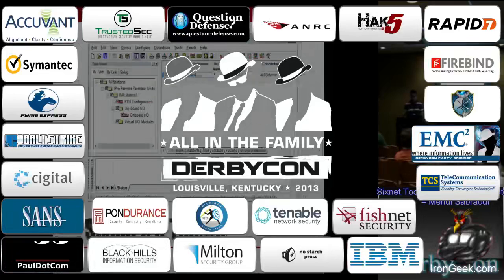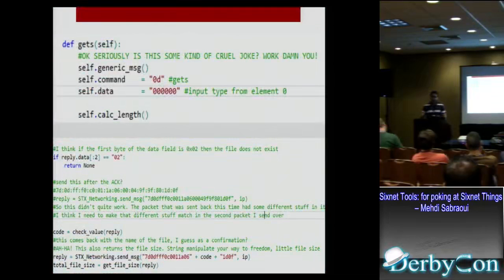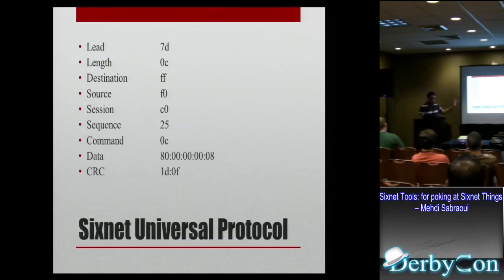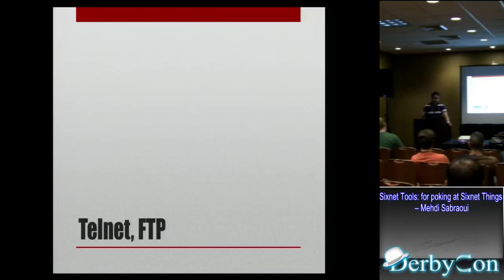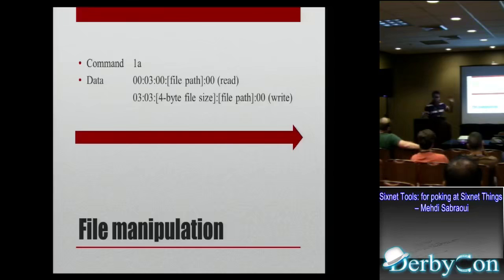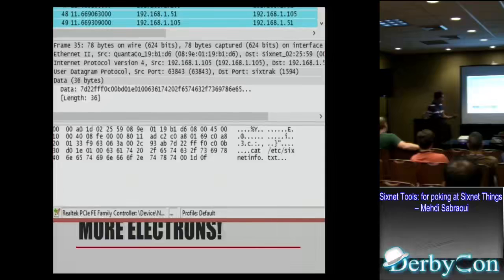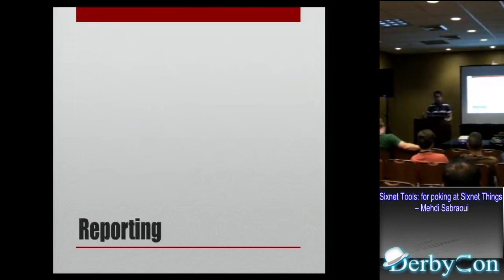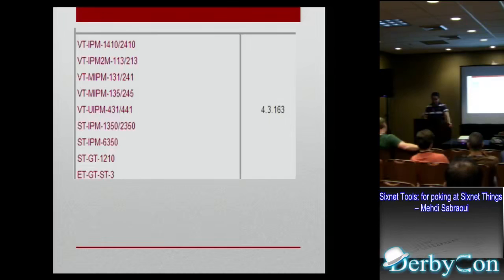Sixnet Tools For Poking At Sixnet Things Mehdi Sabraoui DerbyCon 3